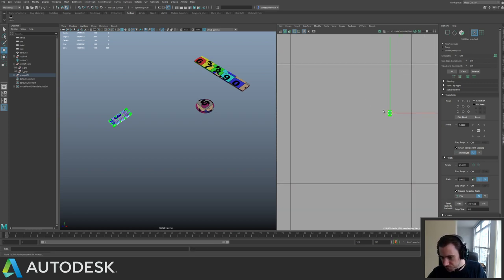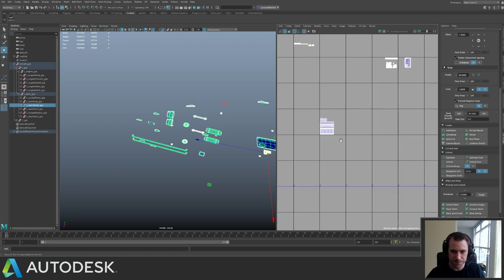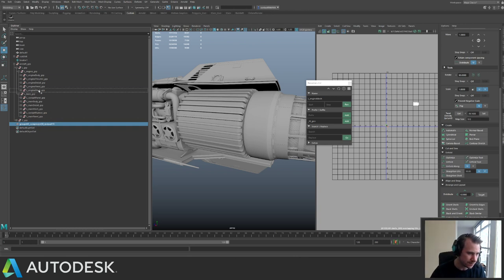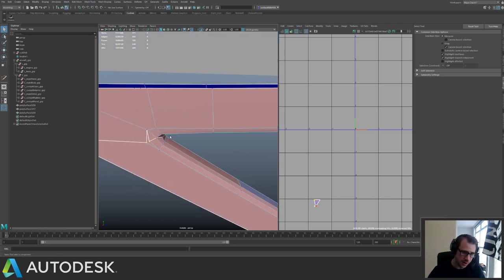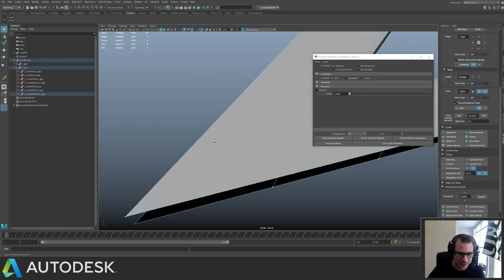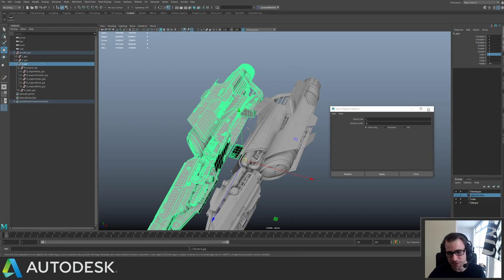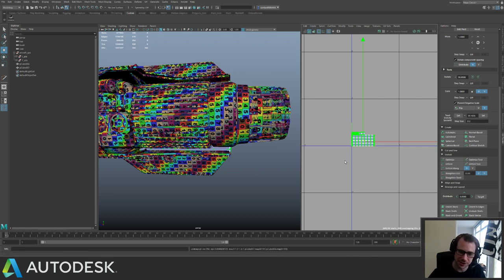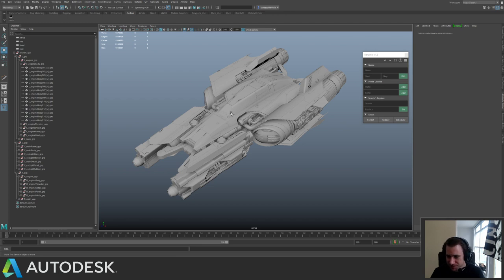Production Modelling for Film 10/10 - Sponsored by Autodesk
The Final part of my series sponsored by Autodesk on building a production asset for film

We have very limited time so we will be choosing our battles of where to focus and spend our time etc. A realistic demonstration on what it is like to work in the film industry on a tight deadline.

The streams will be Saturdays 12pm PT and Wednesday 8pm PT for the next 5 weeks. If you miss the streams don't worry, they will all be uploaded to youtube.